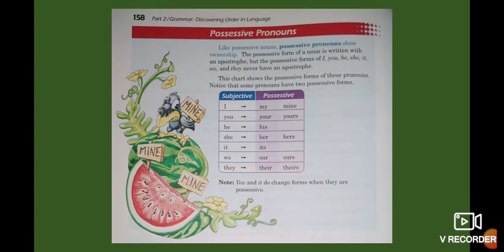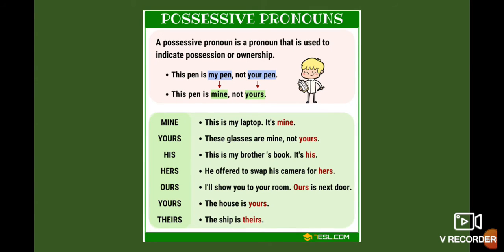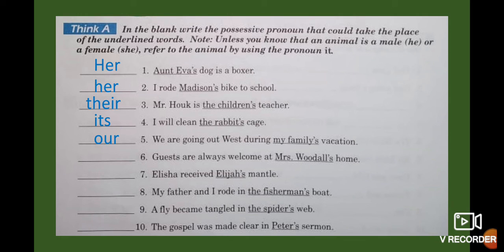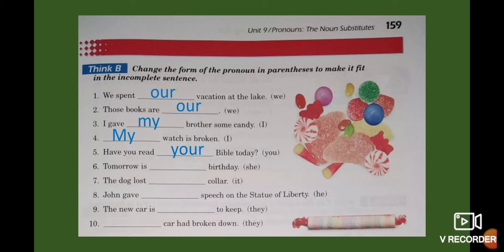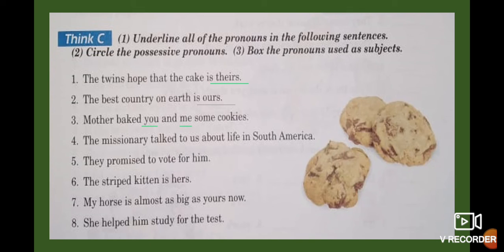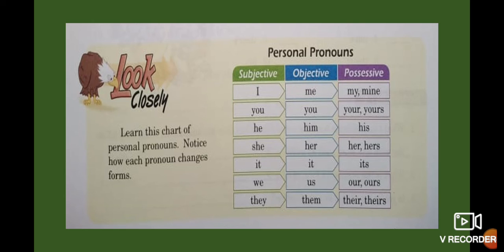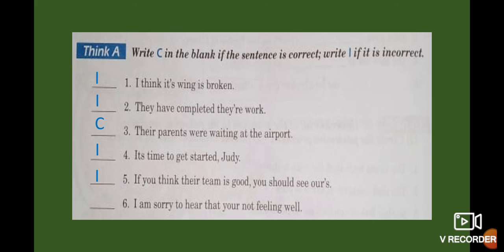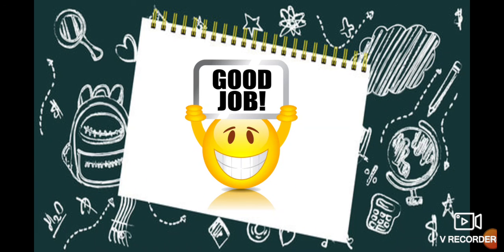Language Class II 4thB Week 30